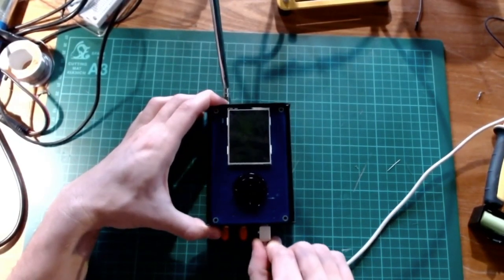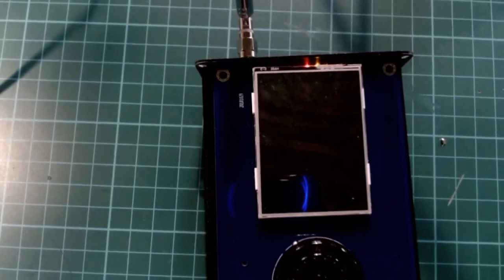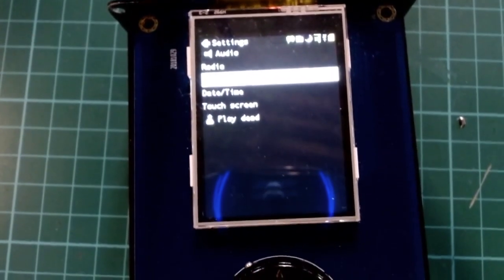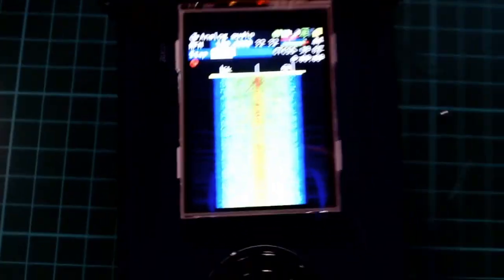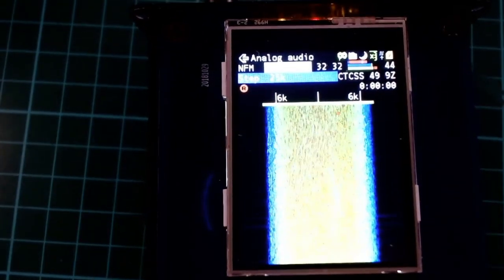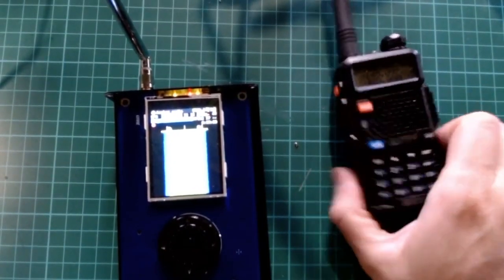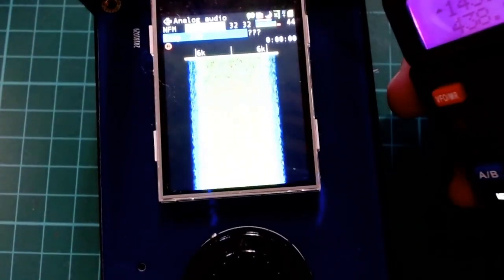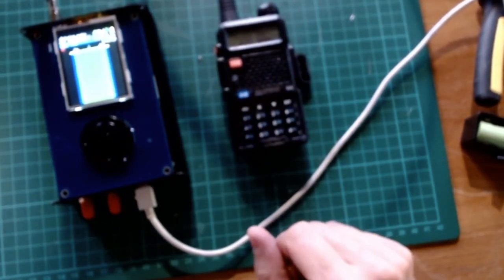Episode 14: PortaPack or plain HackRF? My 2 cents on the topic.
In this video I answer some questions of my viewers:
- should I get the HackRF or the Portapack
- what is the difference between the HackRF and the PortaPack
- can you show some of the features of the PortaPack?
- etc...

I try to answer these questions and, at the end, give you my opinion on which one you should buy.